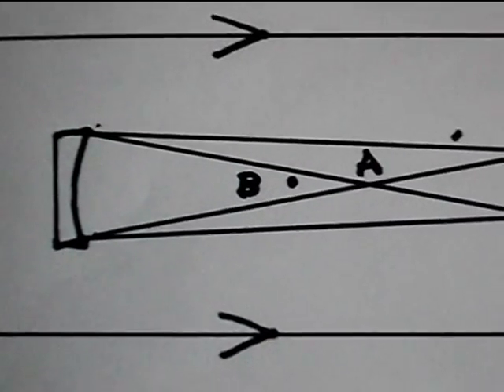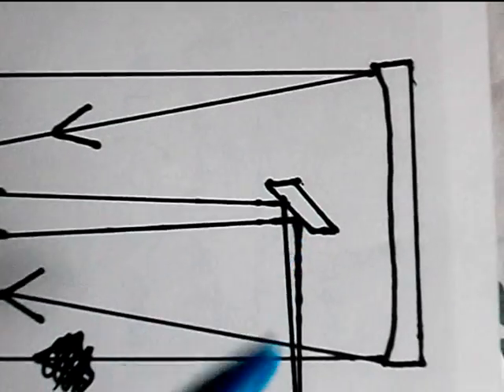How To Construct A Gregorian Telescope Part Four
This is the fourth video in my series of videos in which I describe how to construct a Gregorian reflecting telescope. I am still making some interesting modifications to my 20-inch homemade Gregorian telescope, and, during the next few months, I will likely make a few more videos showing my progress and place them on YouTube.